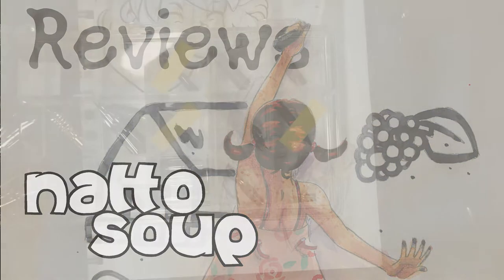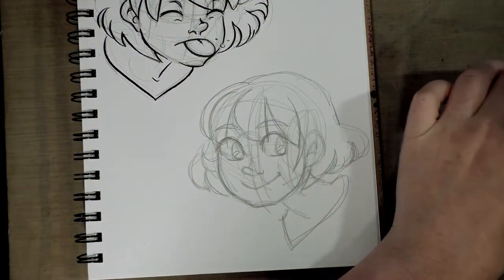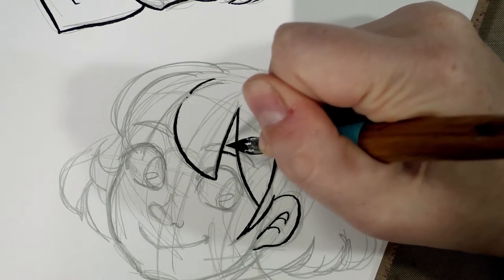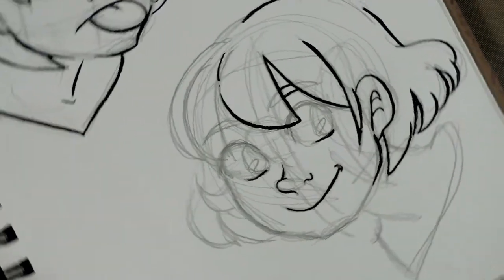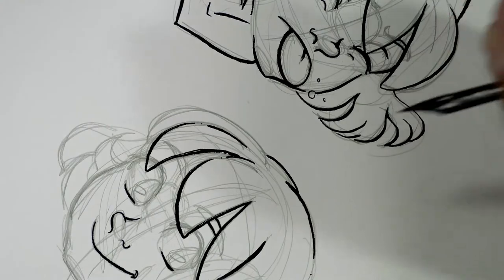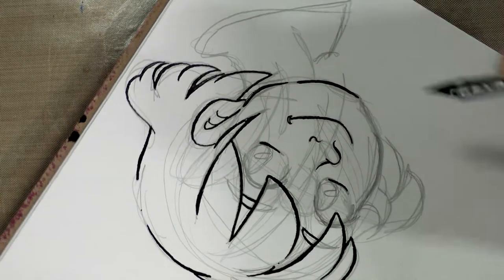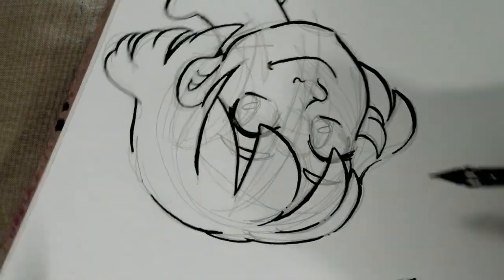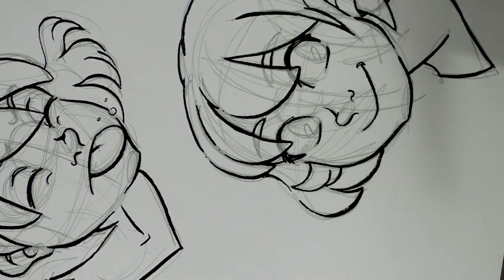Nib Review Brause Rose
Checking out a favorite of mine in today's nib review- the Brause Rose!  Just like baby bear's bed, its not too hard, not too soft, but juuust right!